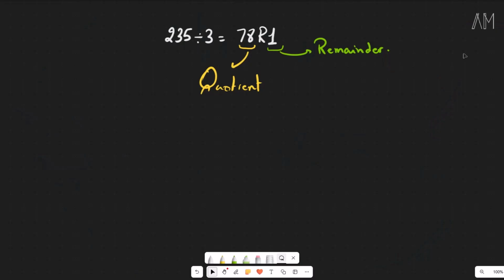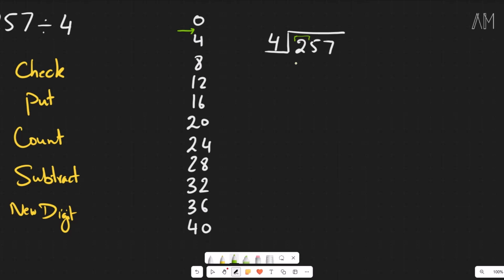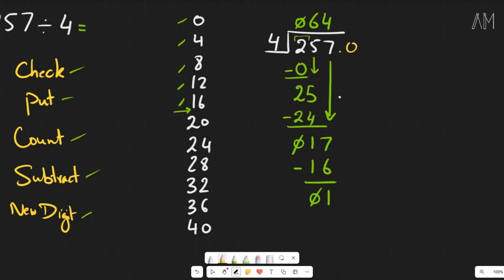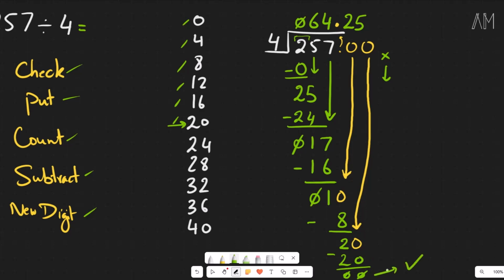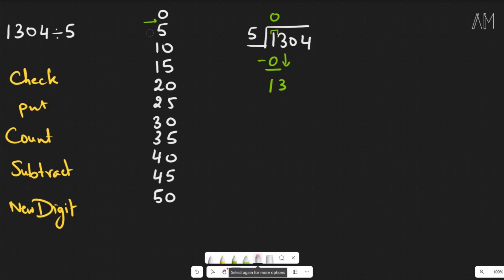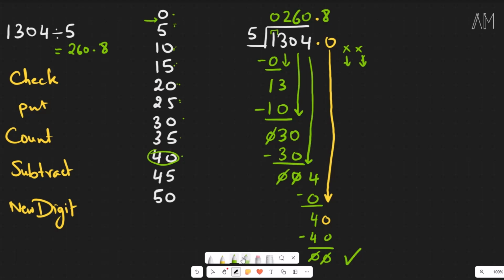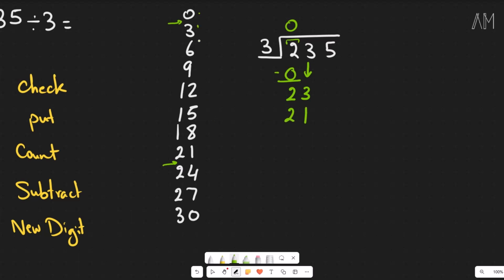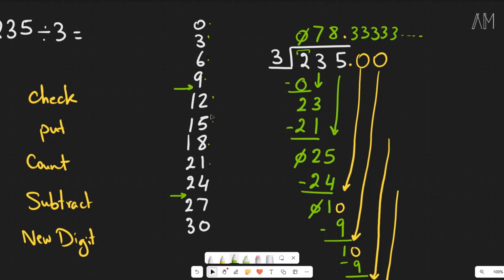Long Division With Decimals — Continue Beyond the Remainder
Learn “how to do long division” with this easy guide on “long division with decimals”! This video breaks down the “long division method” step by step and shows how to continue division to get a “decimal answer”. It’s a great “math” and “education” resource for students who want to master long division in a simple and clear way. This lesson explains how to divide, add the decimal point, bring down zeros, and finish the calculation without leaving a remainder.

0:00 Intro video
0:07 What you will learn
0:40 Example 1 – long division with decimals
5:23 Example 2 – long division with decimals
8:11 Example 3 – recurring decimal answer